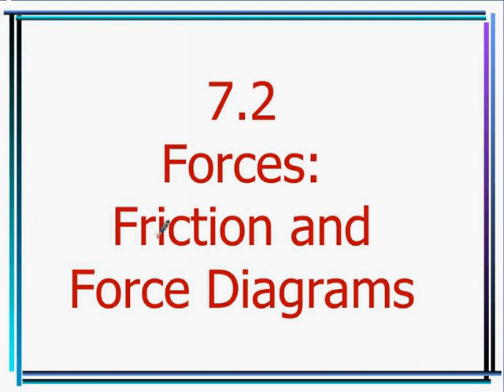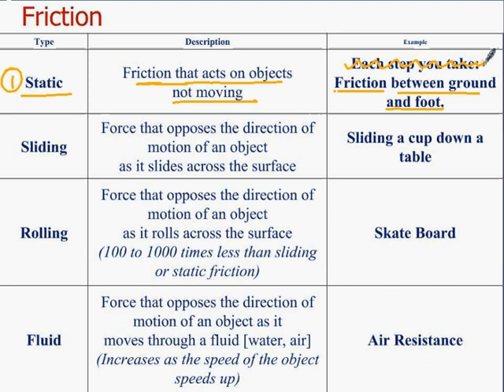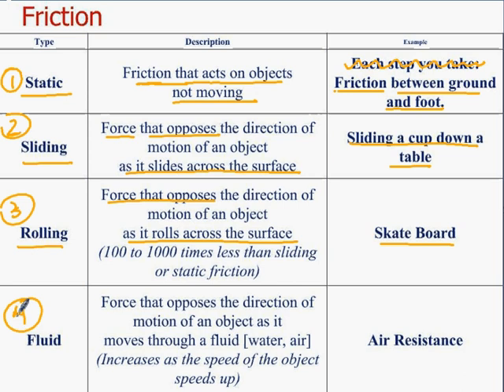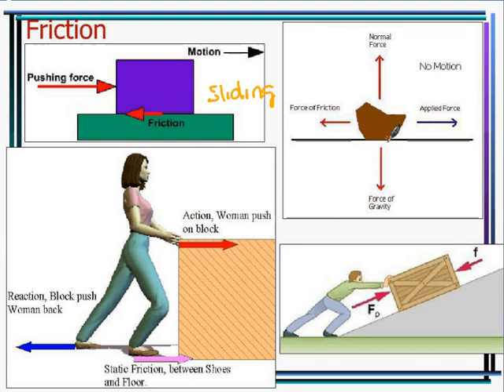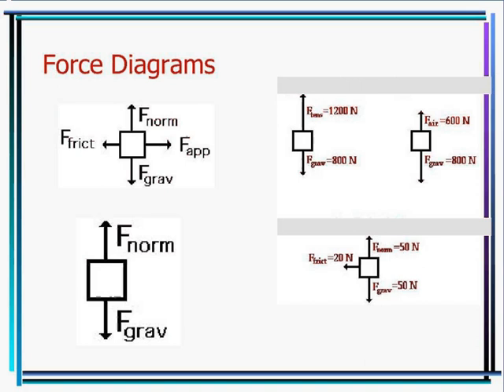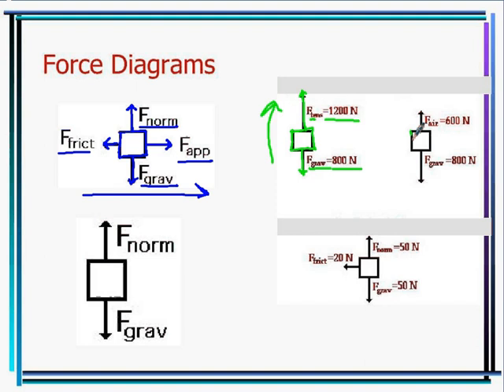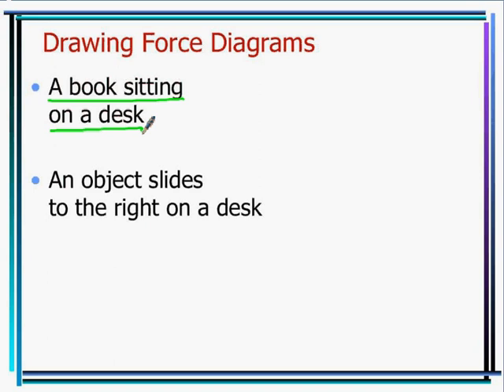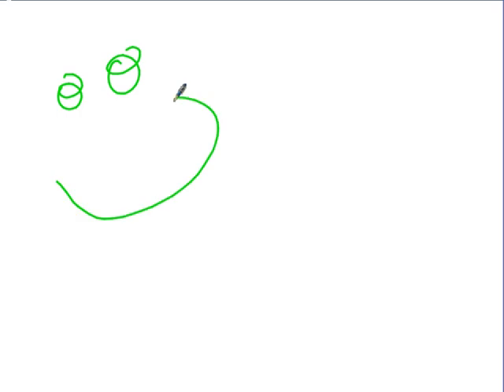7.2 Friction and Force Diagrams